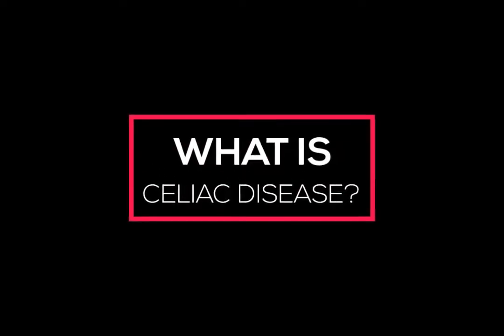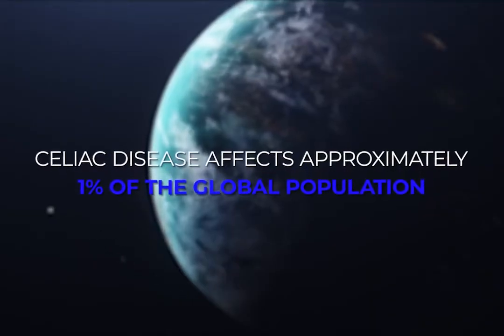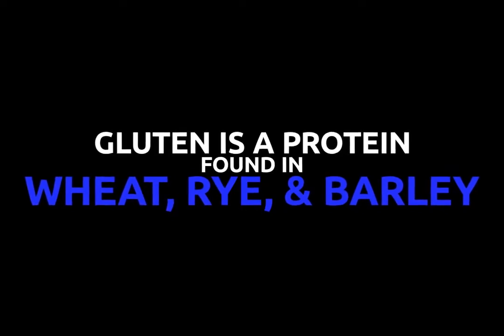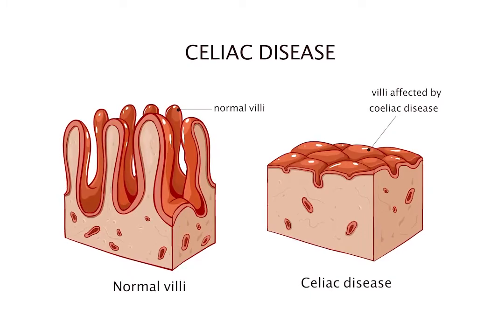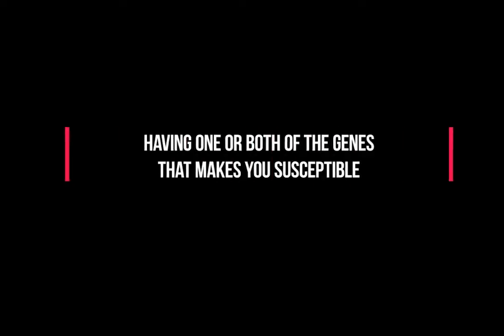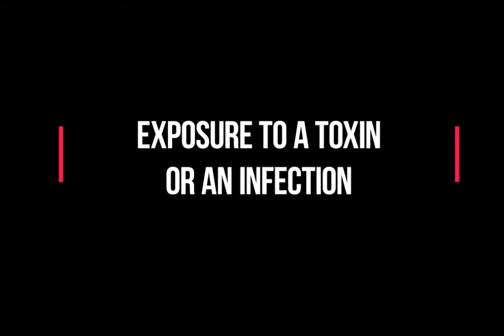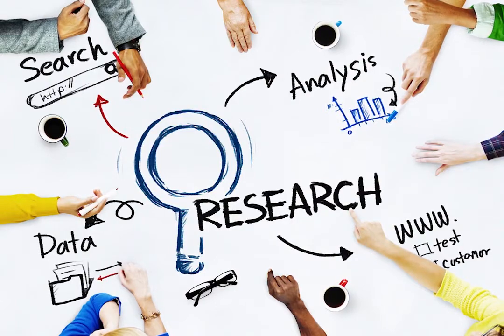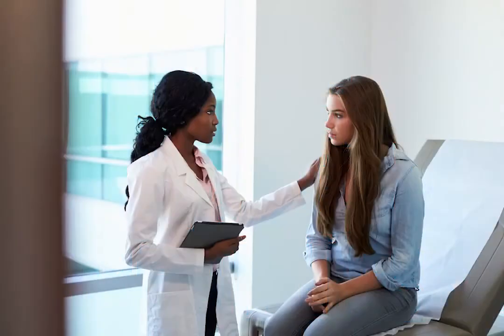What is Celiac Disease?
1. Describe celiac disease and its common symptoms.
2. Identify a strict gluten-free diet as the current treatment.
3. Name at least three symptoms of a gluten exposure in a child with celiac disease.